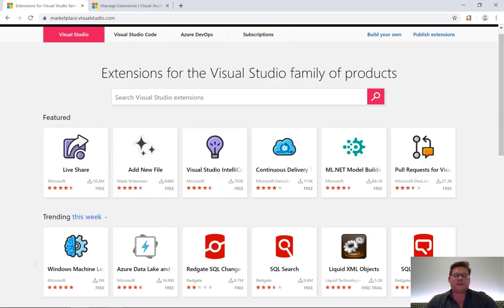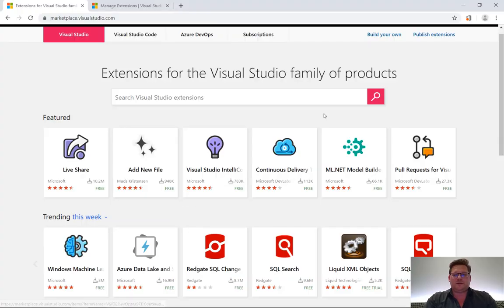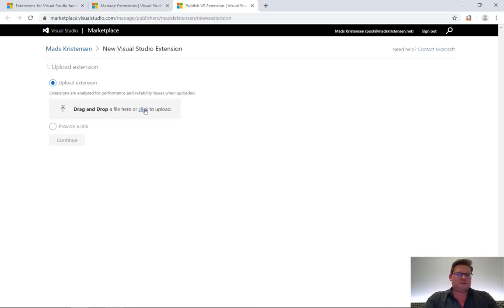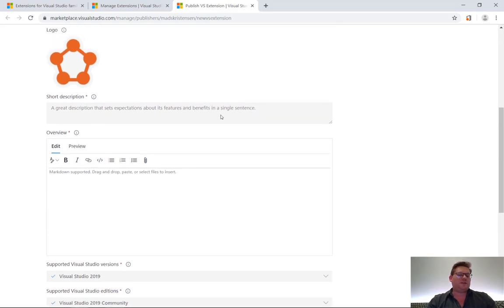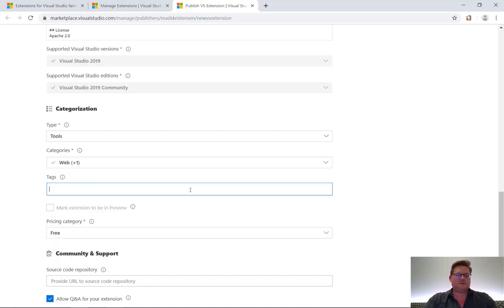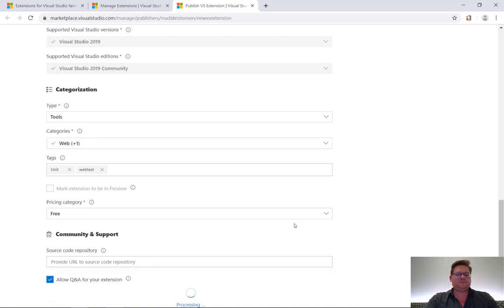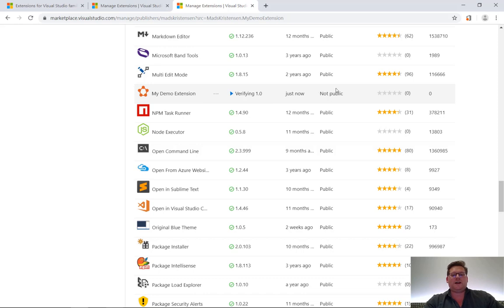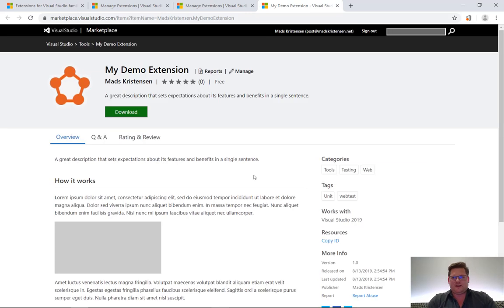Upload an extension to the Visual Studio Marketplace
See how an extension can be shared with all Visual Studio users by uploading it to the Visual Studio Marketplace. In this video, Mads Kristensen uploads an extension to show you what the process looks like.